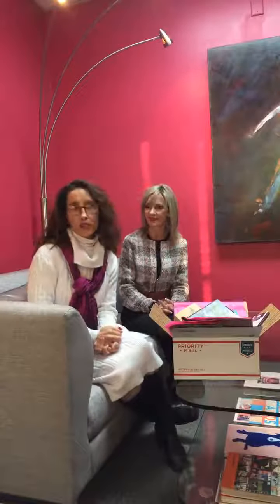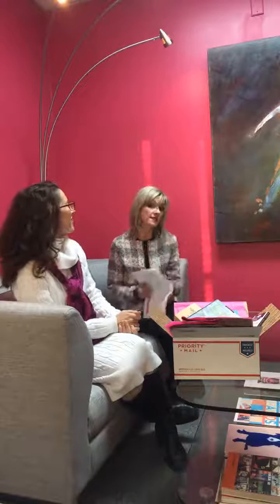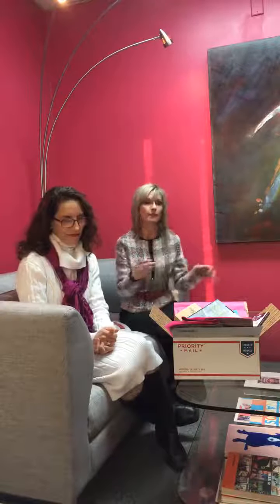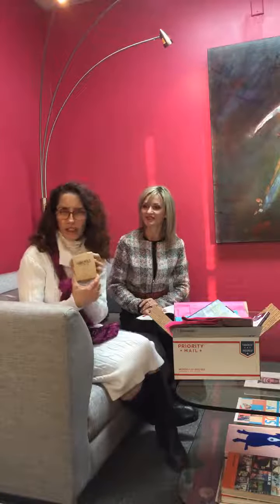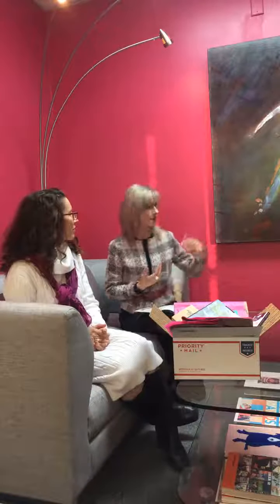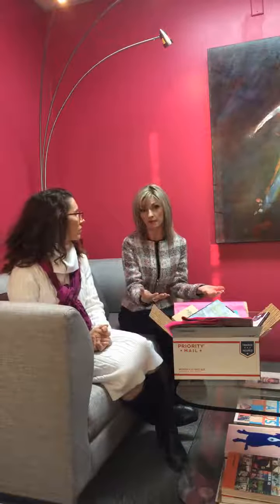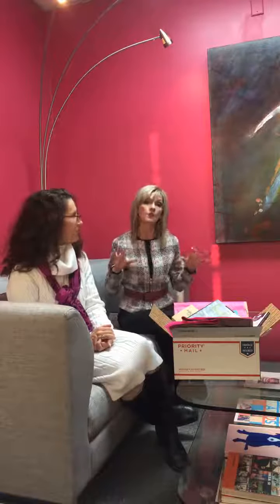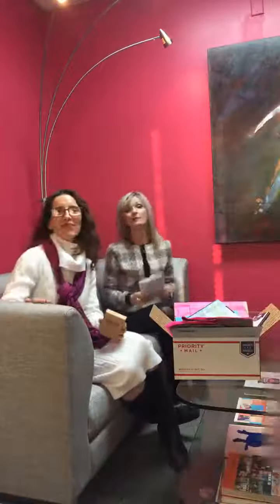Transformotion in a Box™ - Walking Backwards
Our Winding Paths edition of TRANSFORMOTION™ in a Box gives you a new way to identify your surroundings for better problem solving.